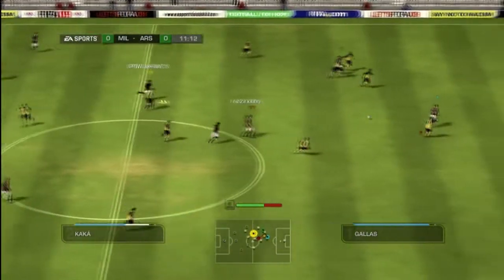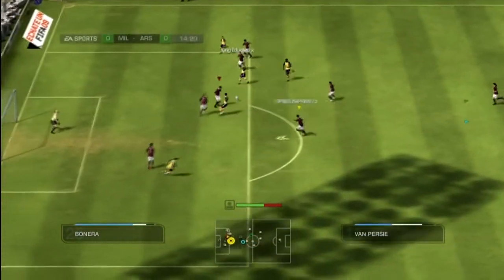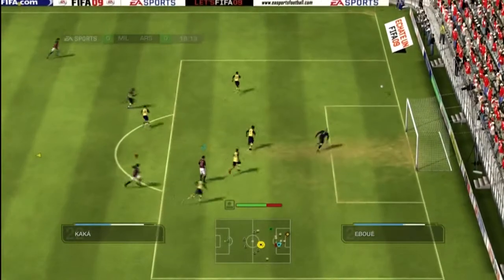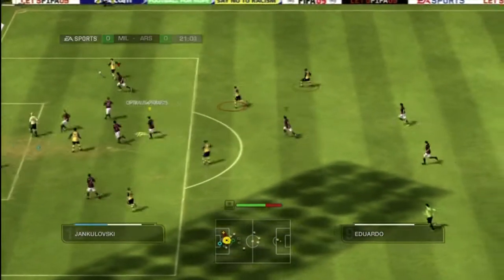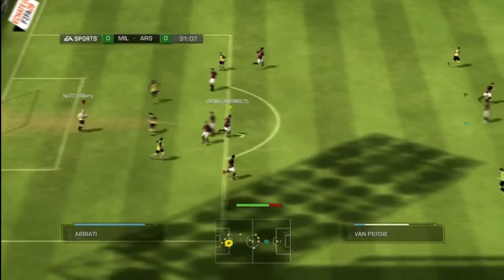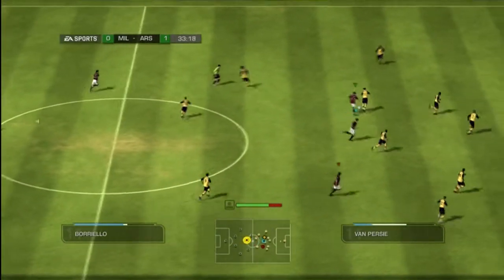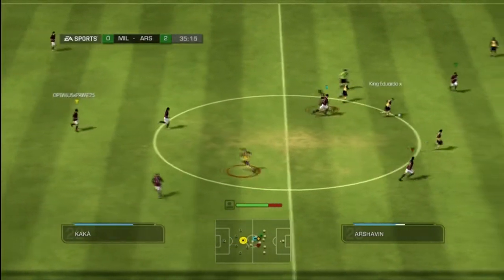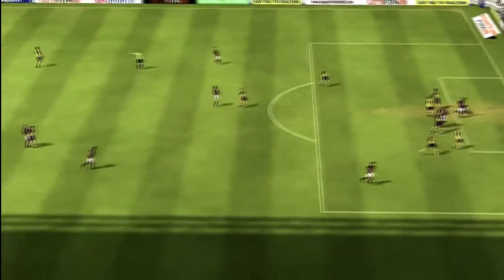AC Milan vs Arsenal YFL Cup Game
AC Milan get knocked out by newly crowned Premier League Champions Arsenal